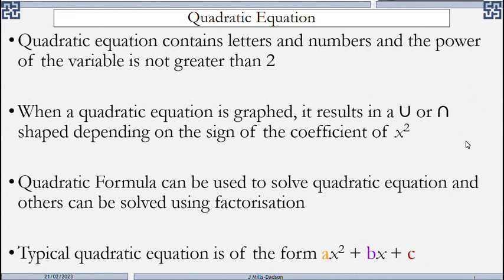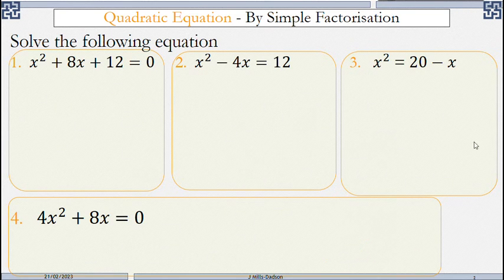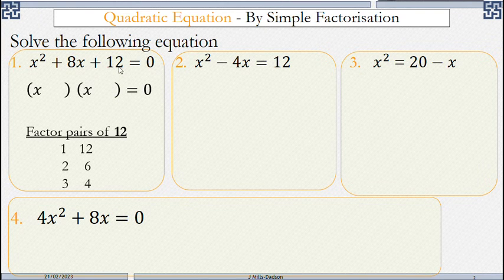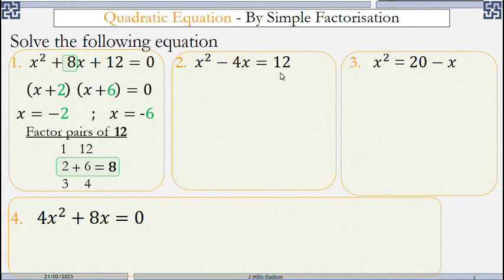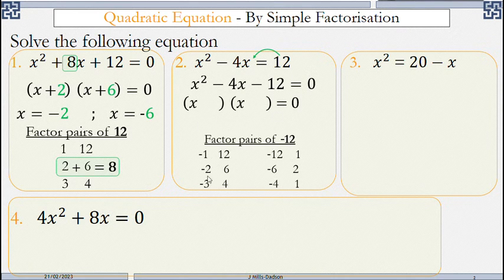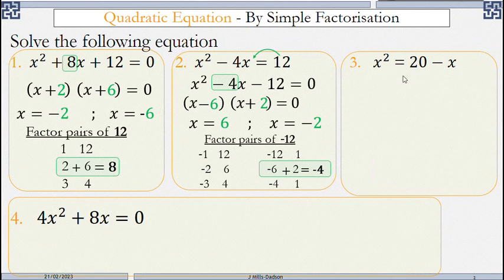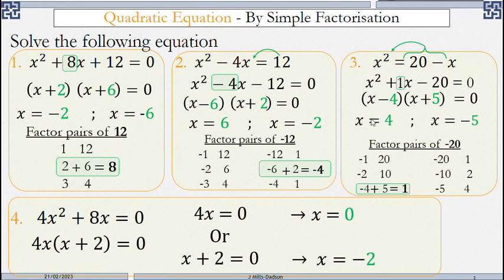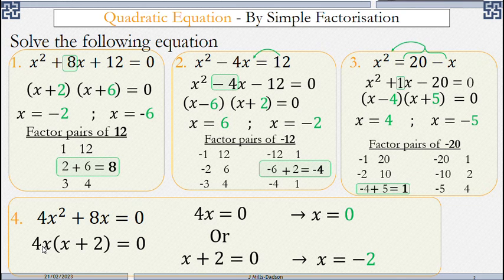Quadratic Equation by factorising Part 1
How to solve quaratics by facotrising